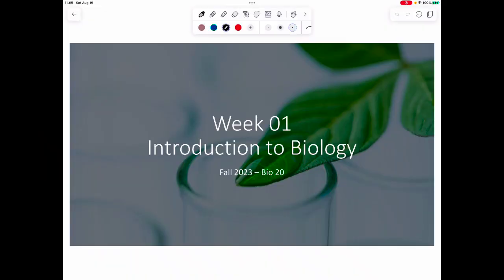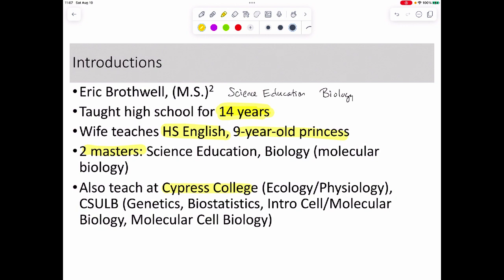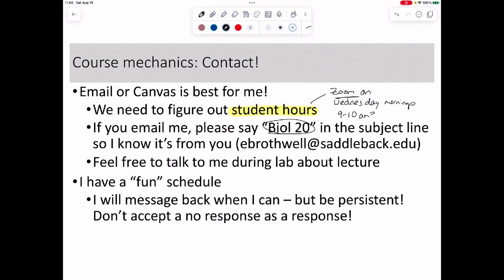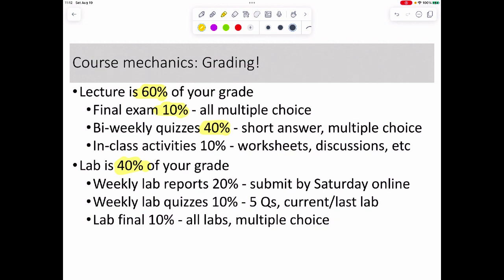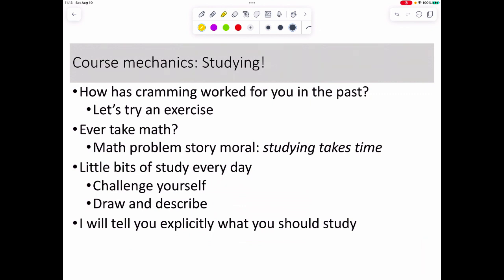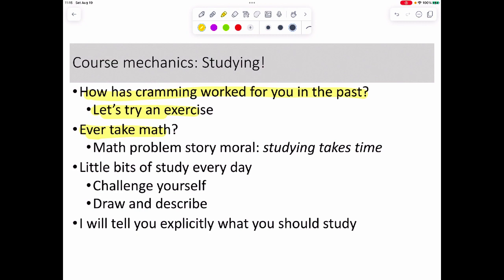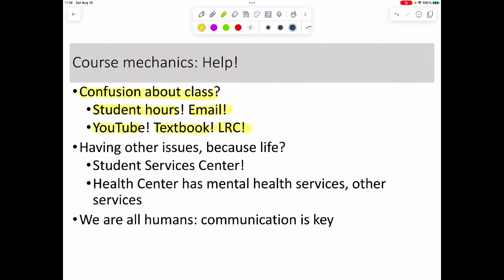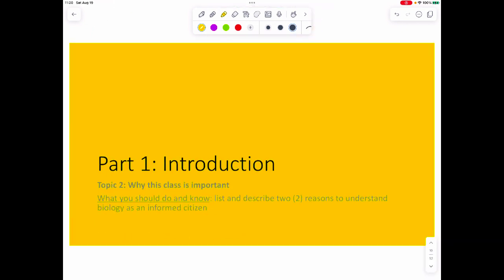Saddleback: Bio 20 Fall 2023 - Week 01 Topic 1 Part 1